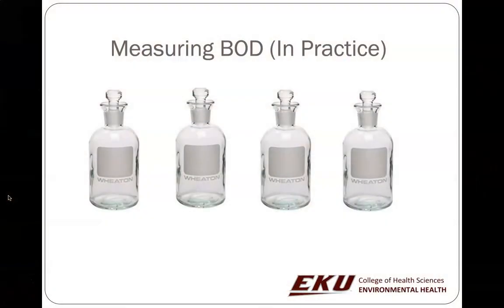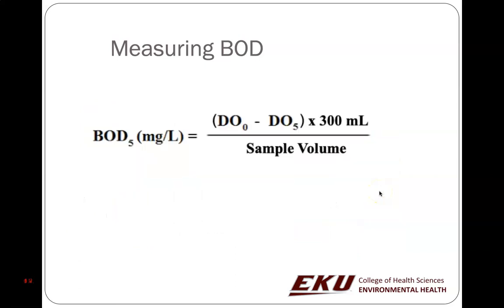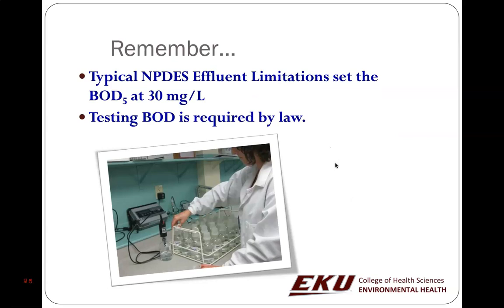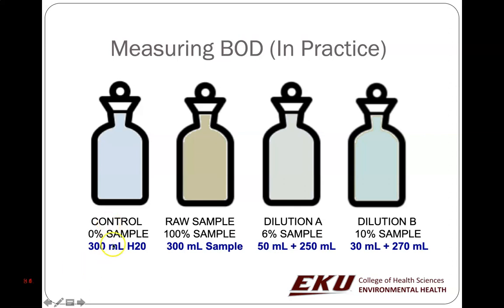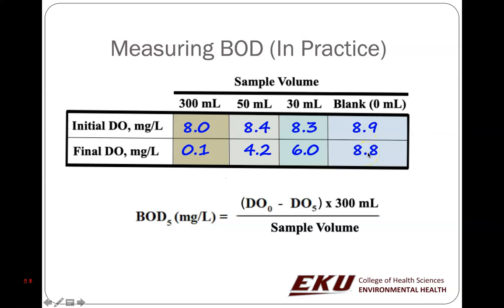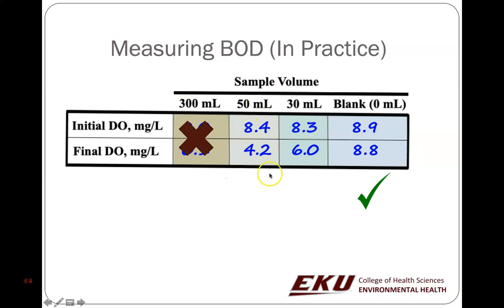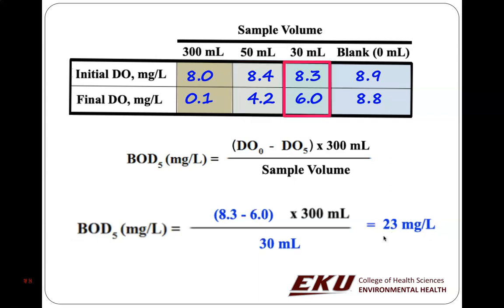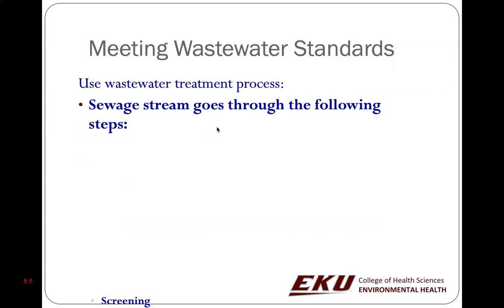EHS 300W - Measuring BOD5 Practical Example